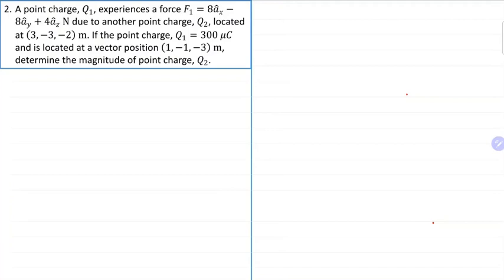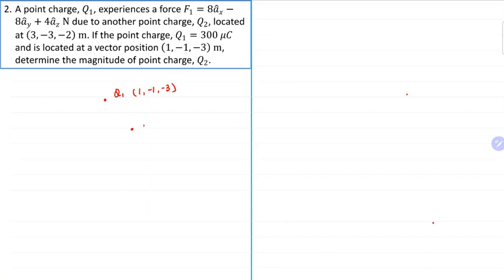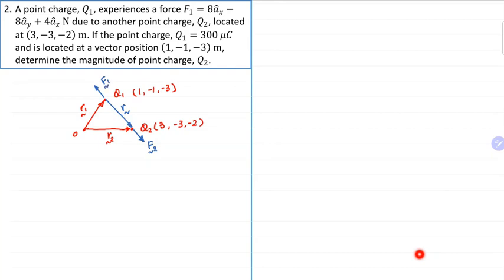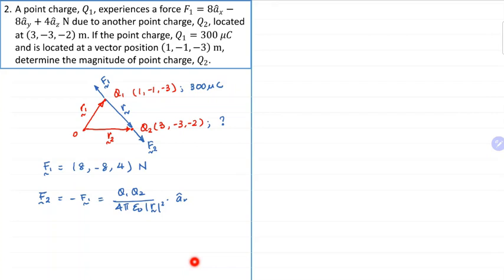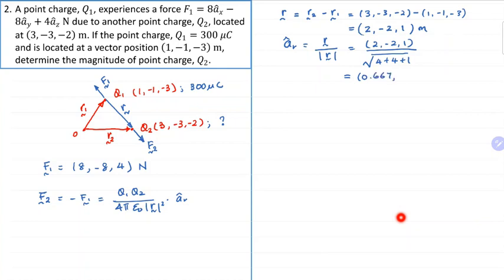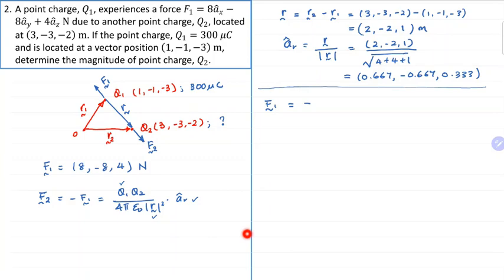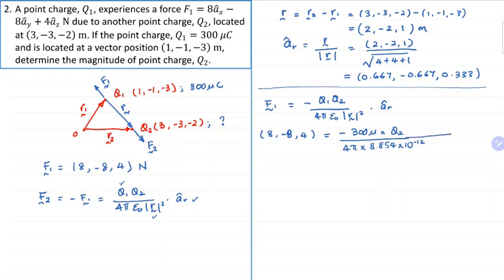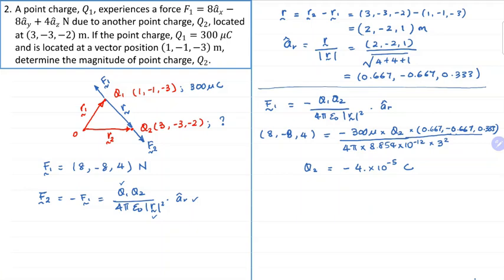EM Solved example Q2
Electrostatic force: Coulomb's Law